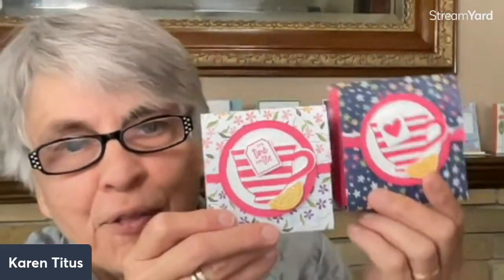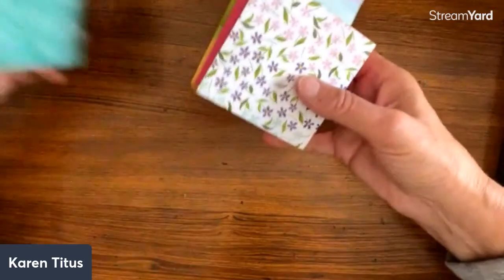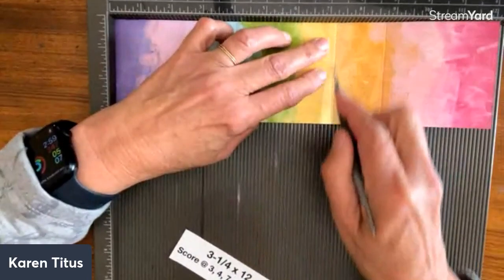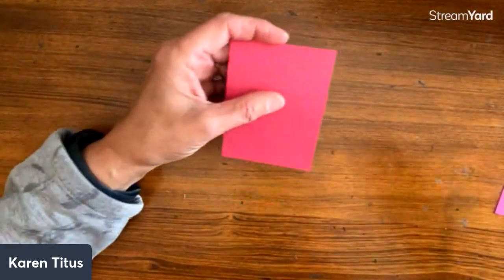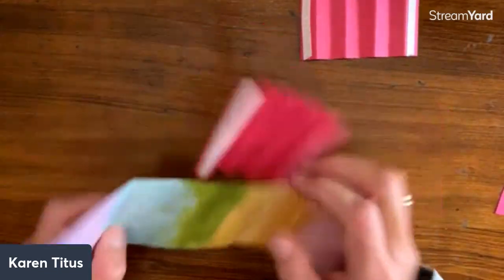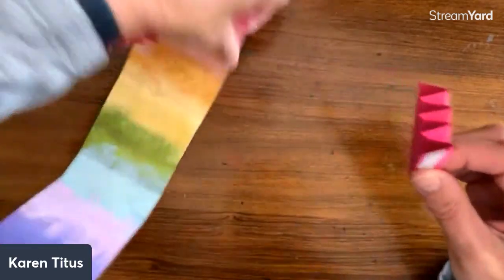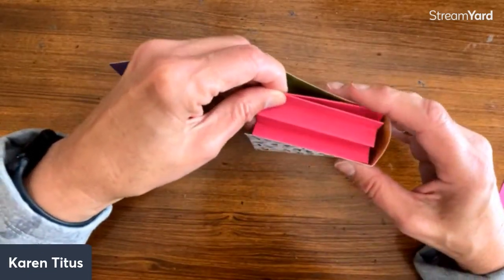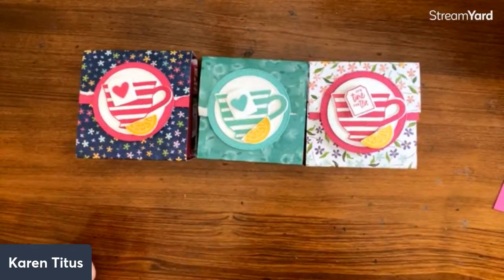How to Make a Tea Bag Gift Box You Will Love to Give!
A fun little gift to make for those tea lover friends of yours! Use as a party favor or a little thank you gift or a birthday gift.

The Cup of Tea Bundle is the perfect stamp set to use. Choose any patterned paper you like. These were made with the Pretty Prints Designer Series Paper and the Design a Daydream Designer Series Paper.